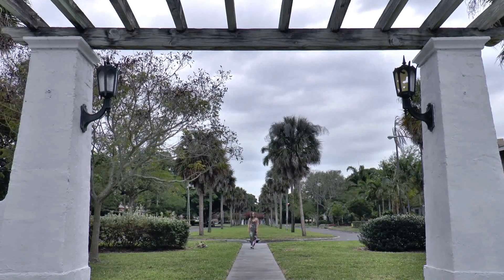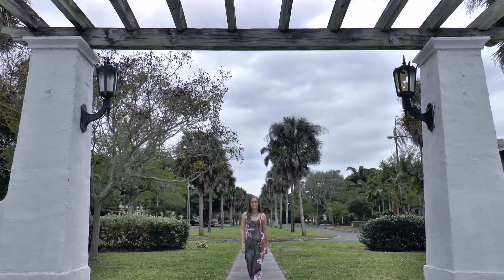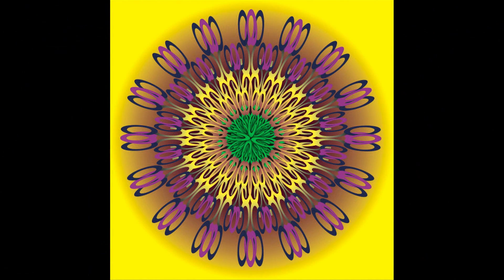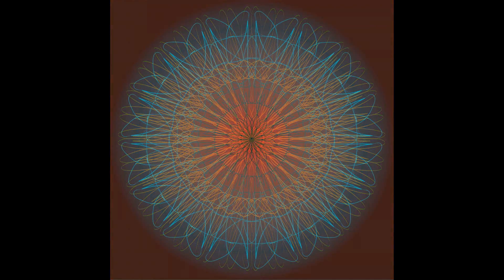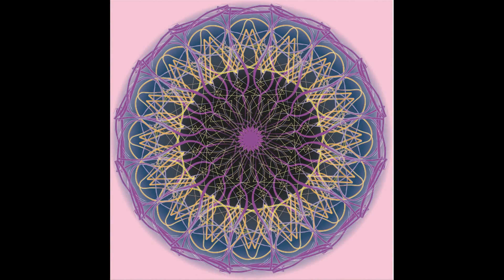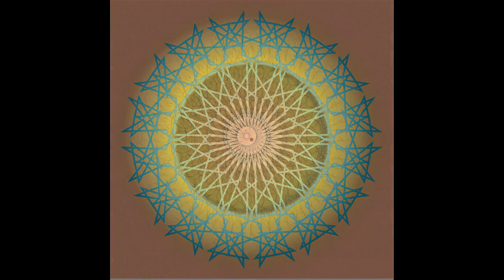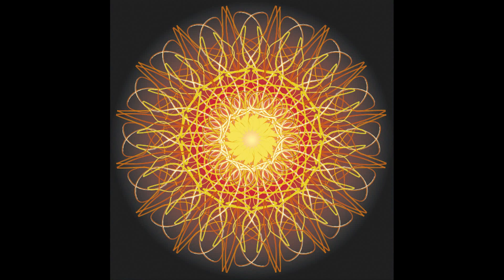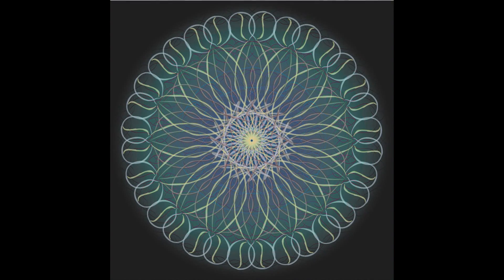Meditation Mandalas by Marcile Powers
This is an expanded artist statement on my series Meditation Mandalas.  The music is by Dr. Joshua and Shawn William.